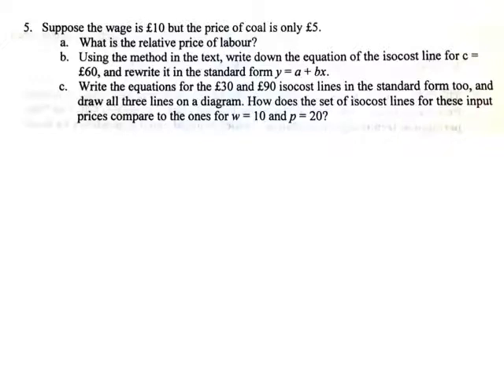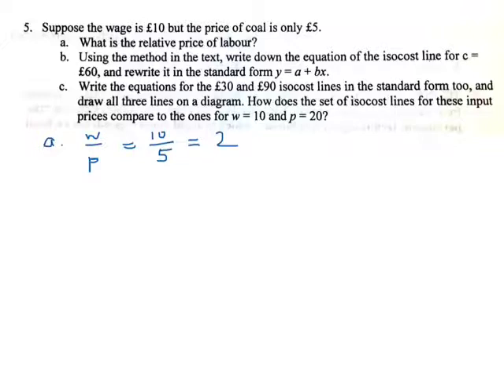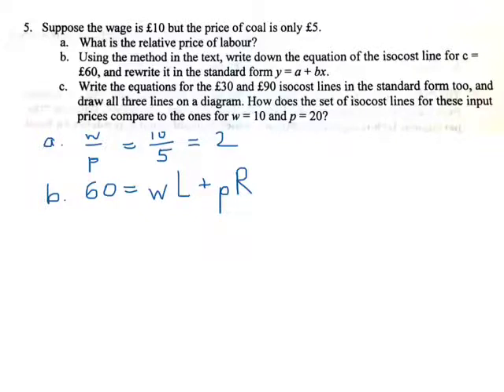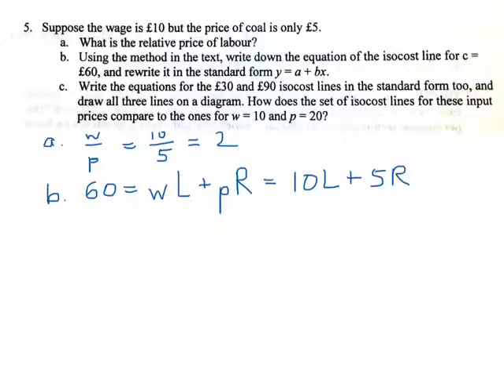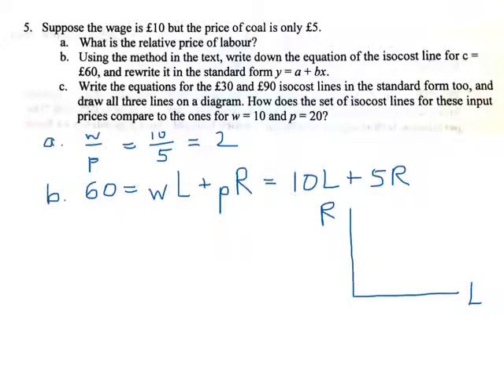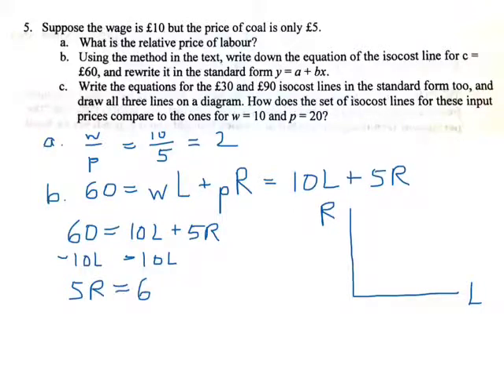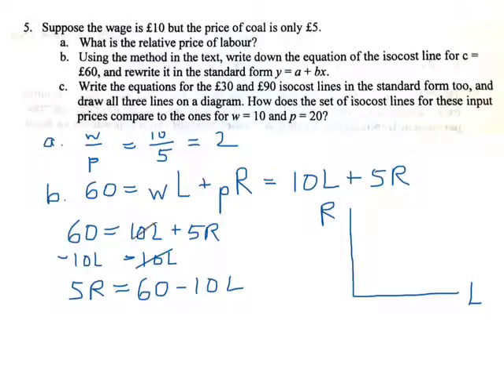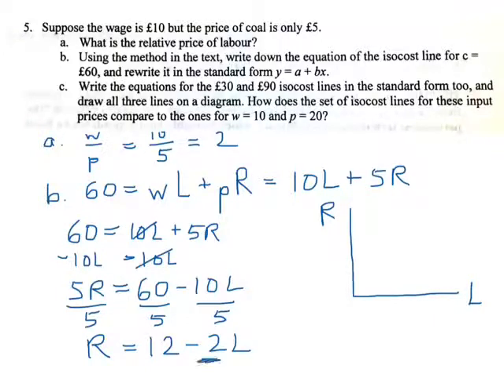Practice problem answer LR 5